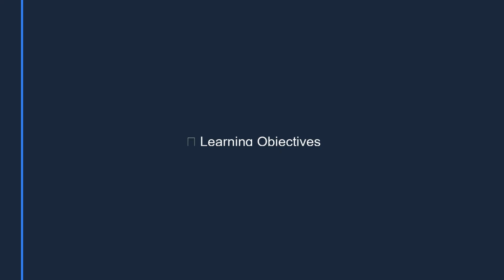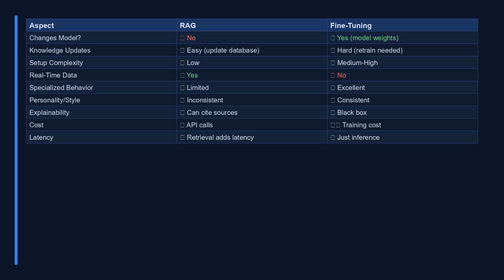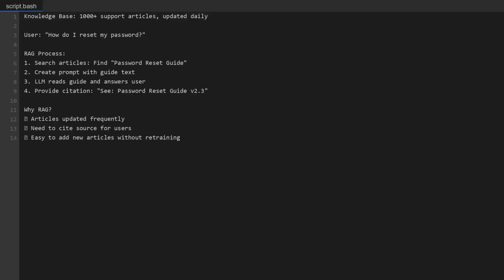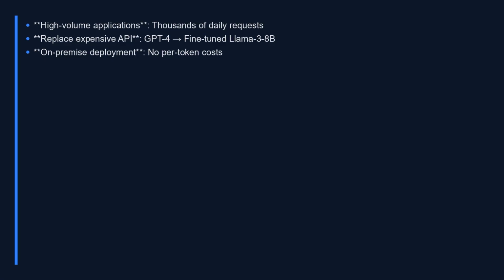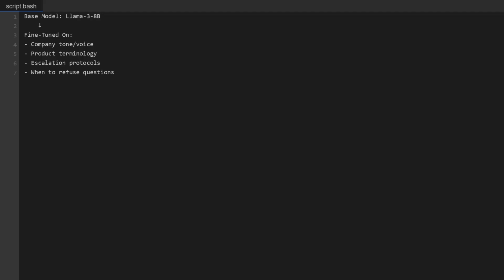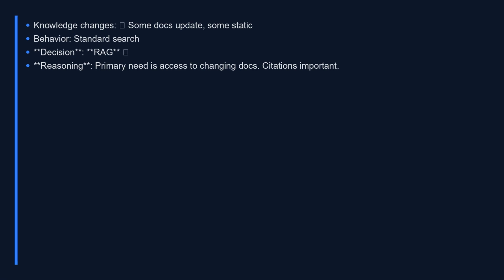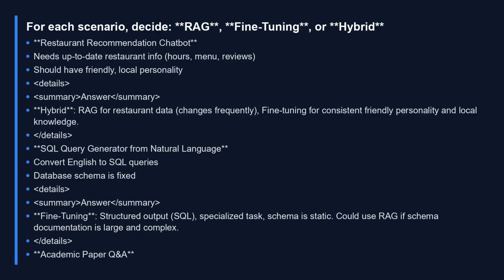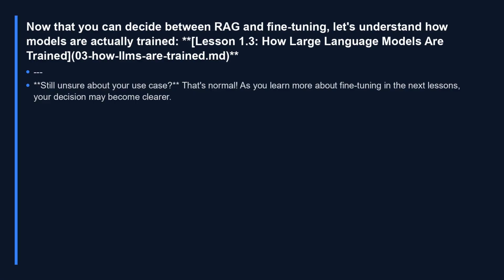Chap 01 Lesson 02 RAG vs Fine Tuning